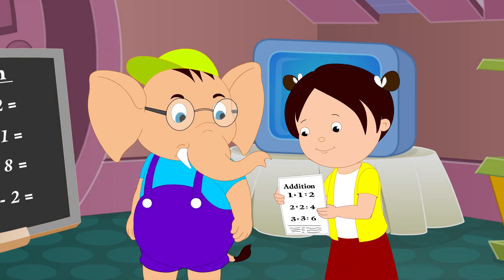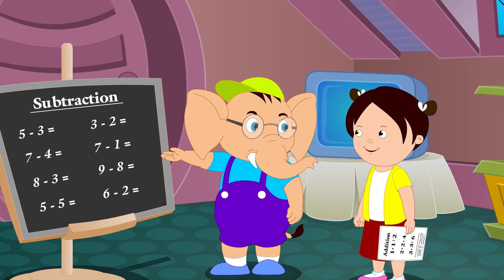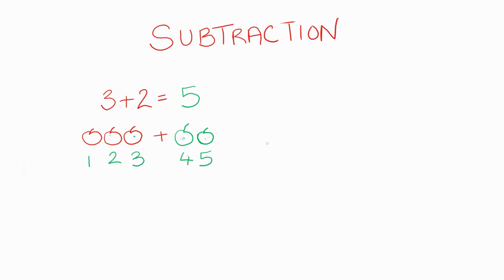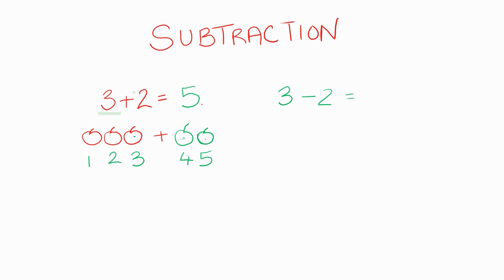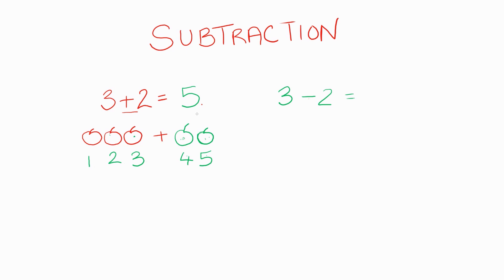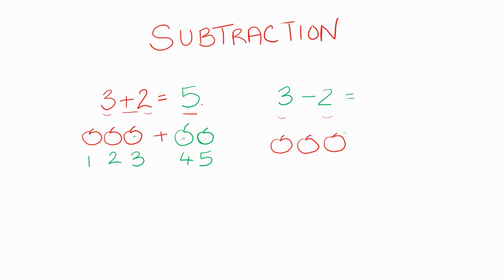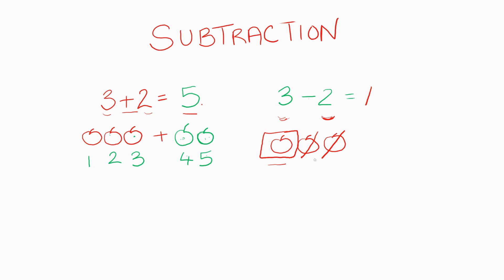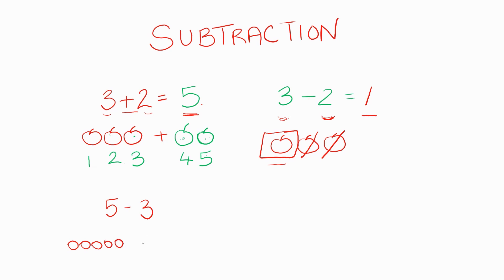Learn Maths - Subtraction Part 1/2